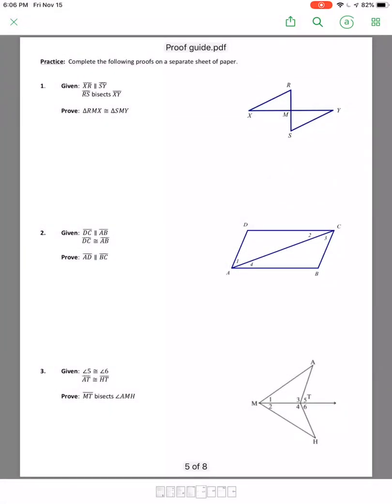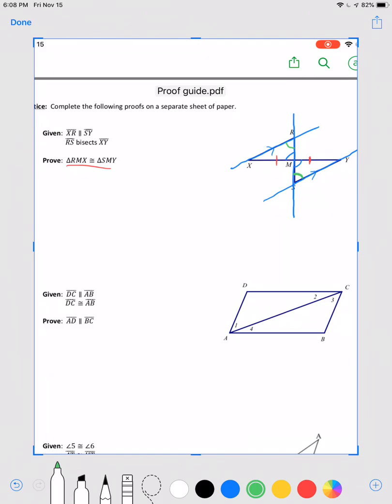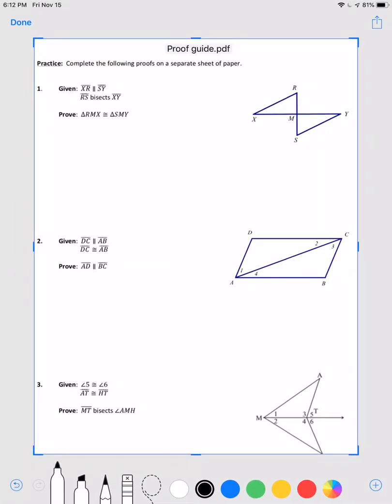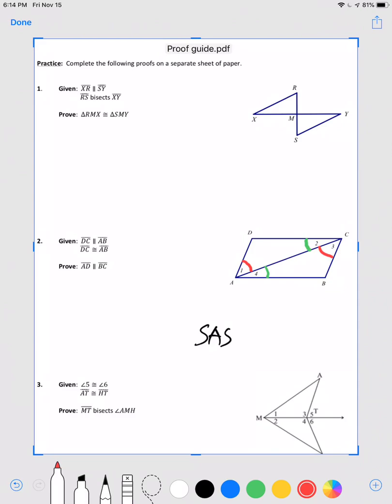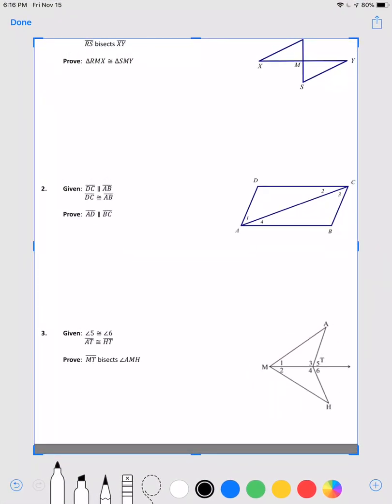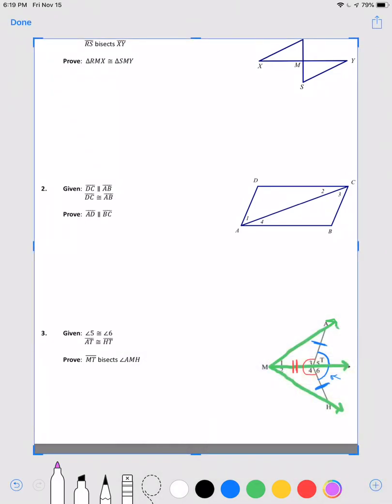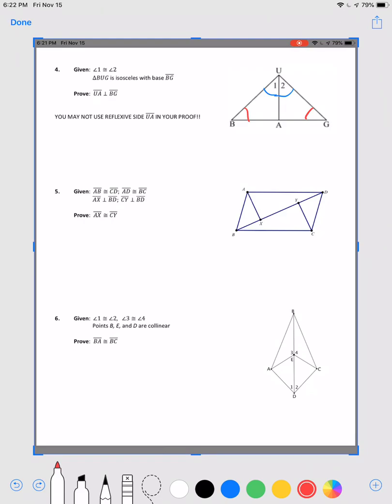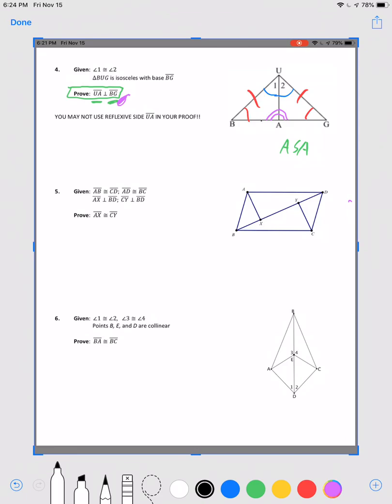Proof guide solutions numbers 1-4